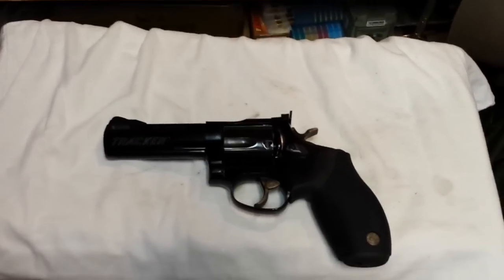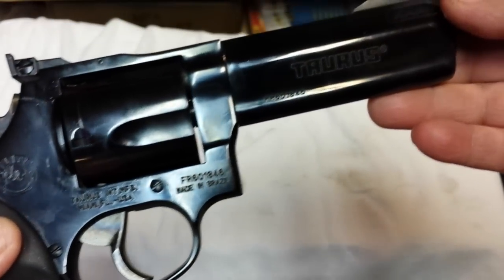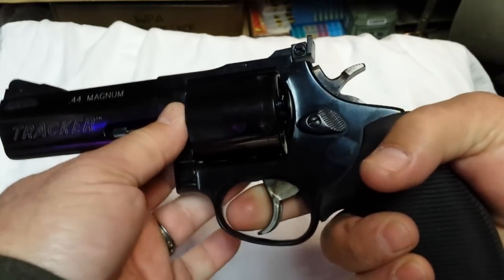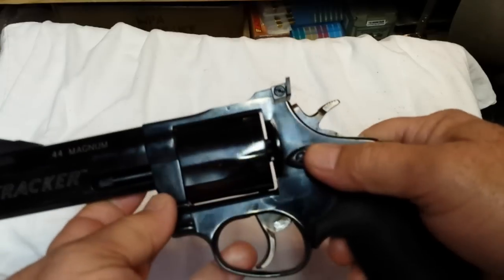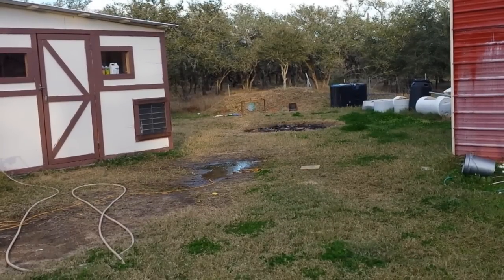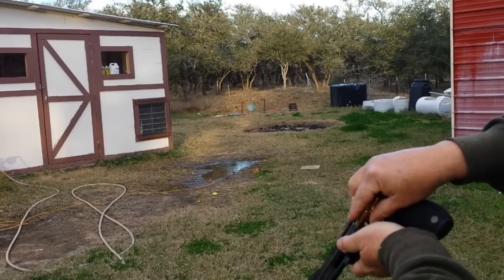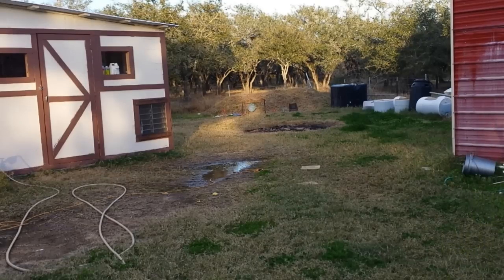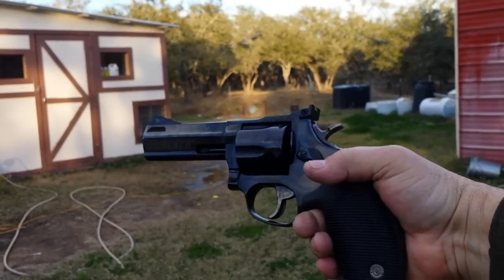Taurus Tracker 44 Magnum Shooting Review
My 4 inch, ported, heavy barrel revolver. Fantastic trigger pull in both double and single action. Sights needed adjusting, it was shooting high and to the right. I'll follow it up with another video after I get them zeroed in.